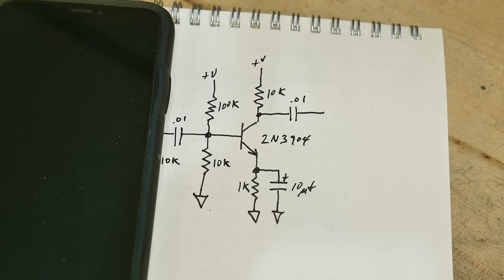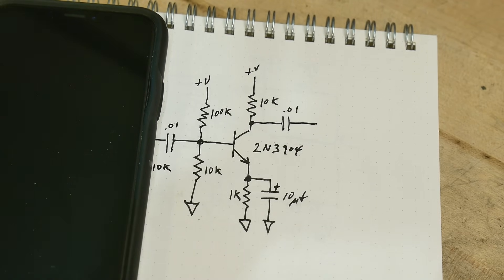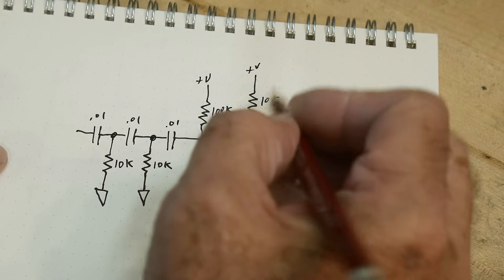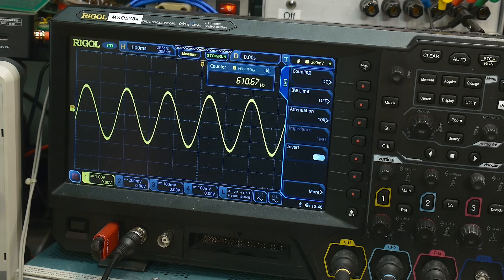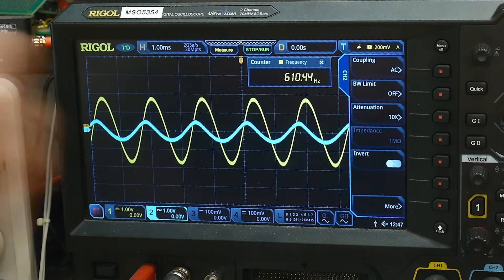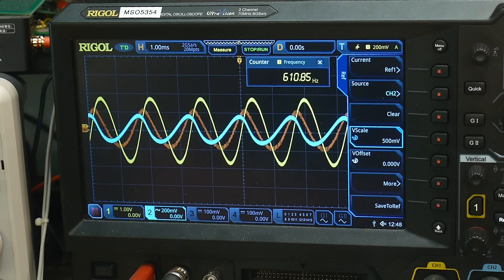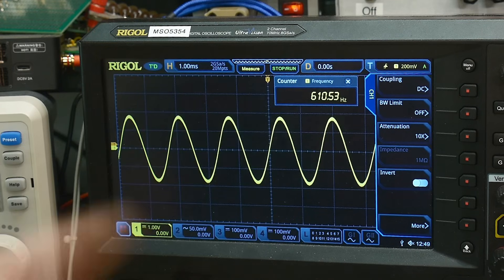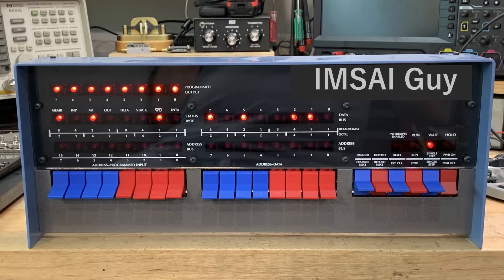#1703 Phase Shift Oscillator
Episode 1703
one transistor oscillator